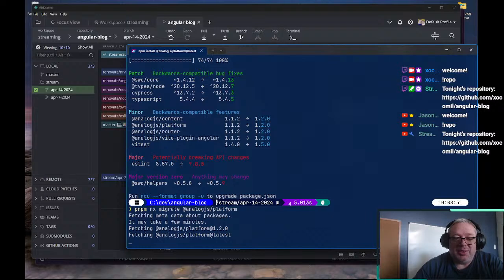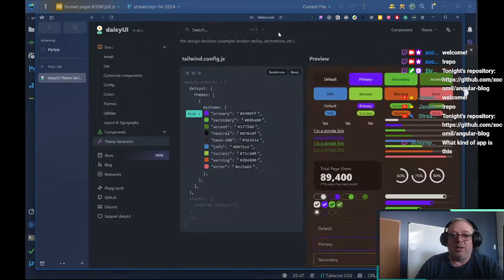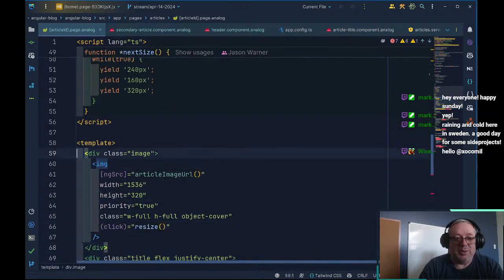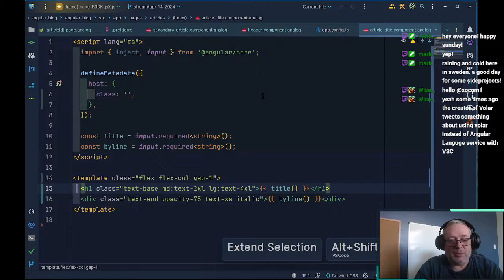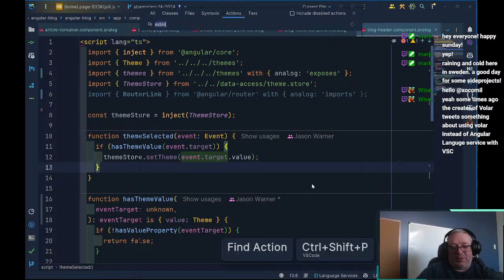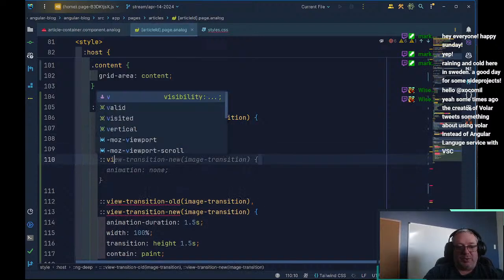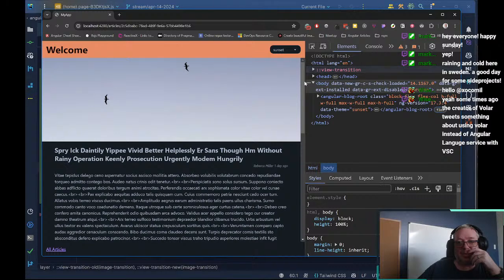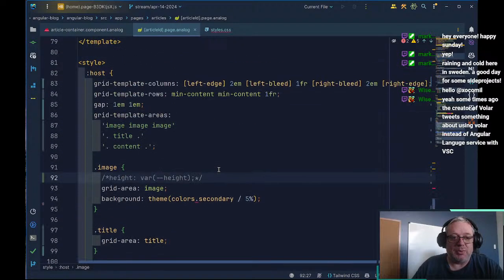Building a Blog with Analog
We did some upgrades using nx. I got prettier to work with our .analog files. Spent some time trying to figure out why our view transitions don't work.